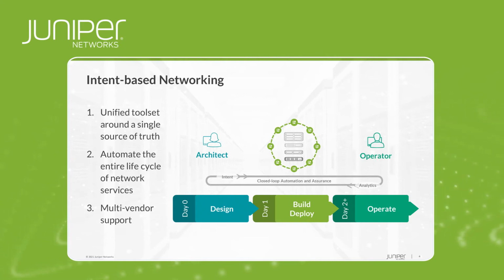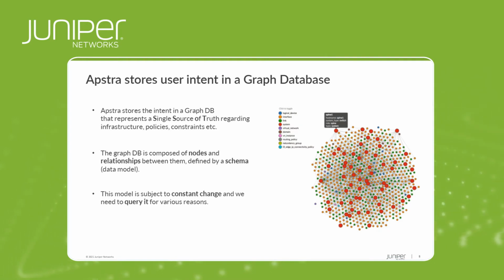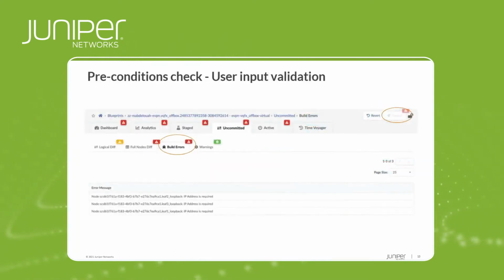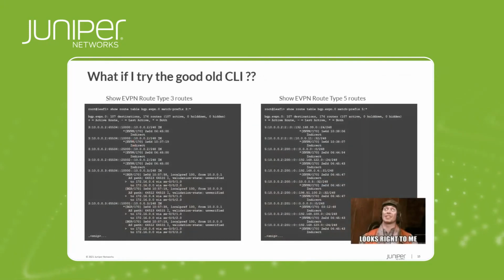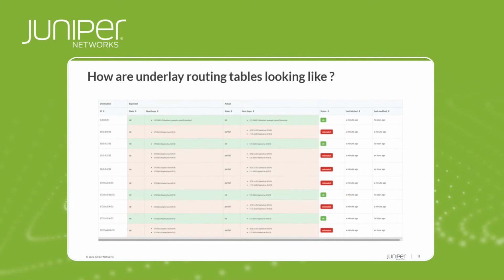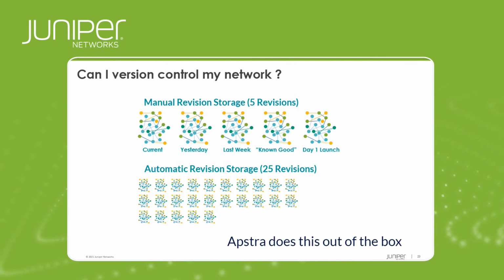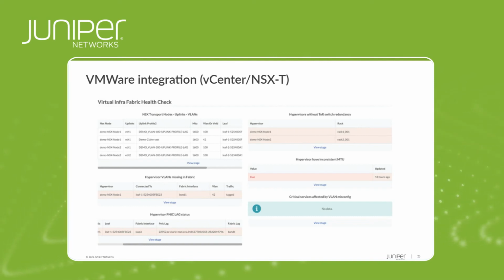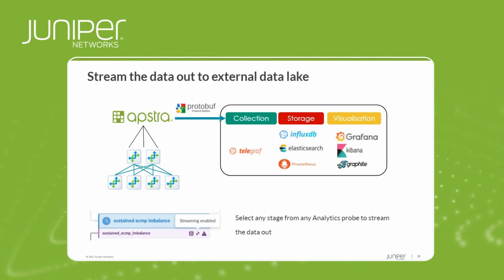Apstra Solution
Learn how to automate the operations of your datacenter network in a cloud-like manner with a unified tool for architects and operators. Automate your Day 0/1/2 operations with a single source of truth that understands the state of the network.